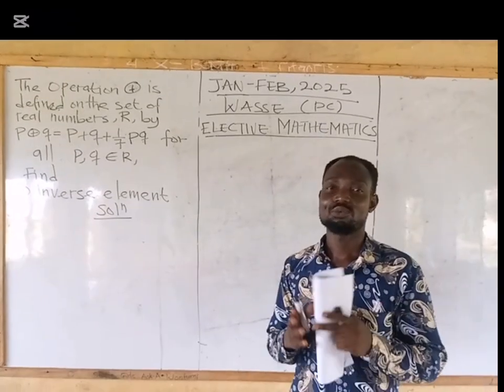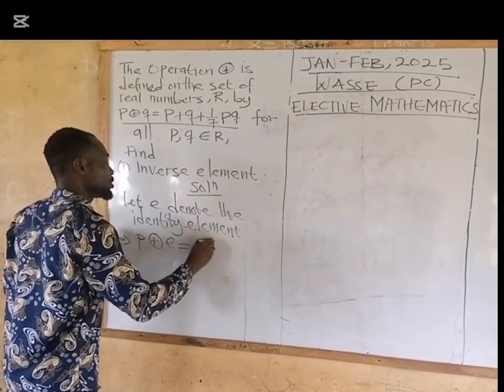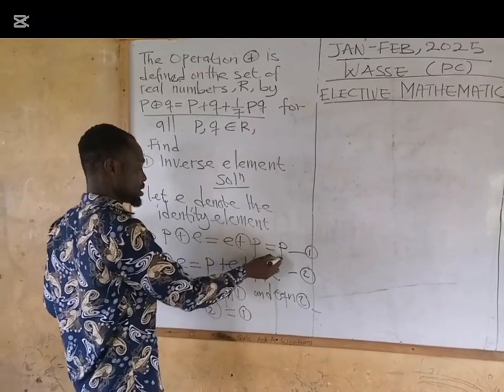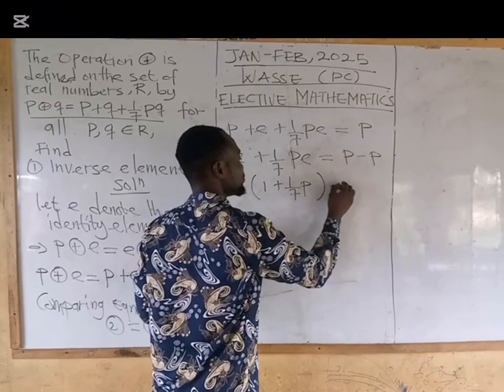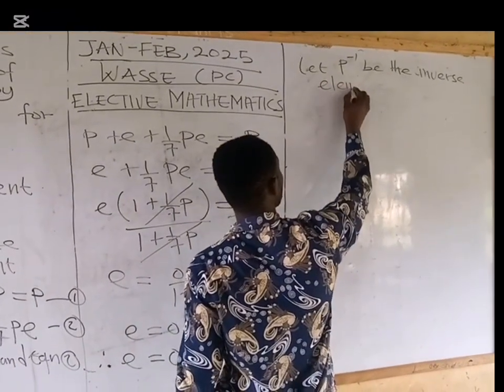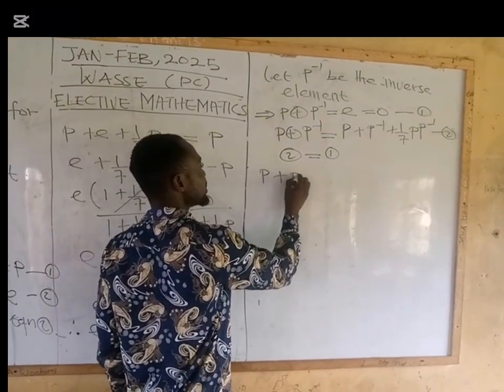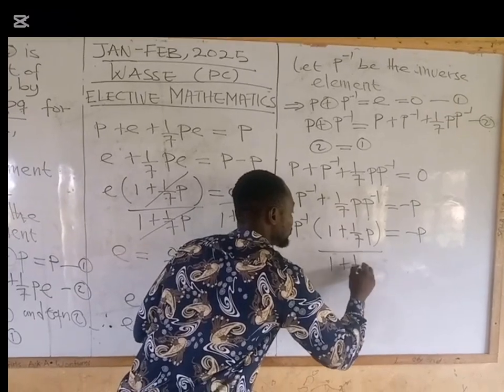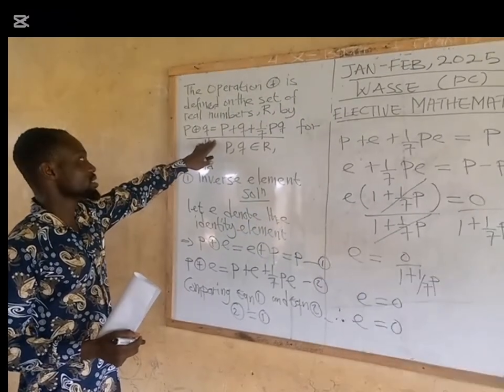JAN - FEB 2025 WASSCE ( PC) ELECTIVE MATHEMATICS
In this tutorial, I will take you through solving of Wassce 2025 (PC) - Feb 2025 pasco